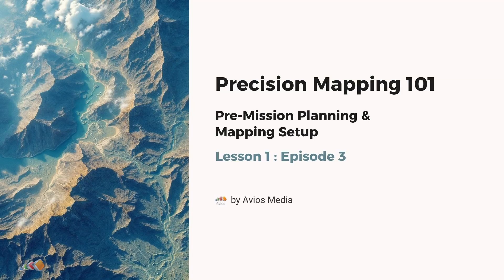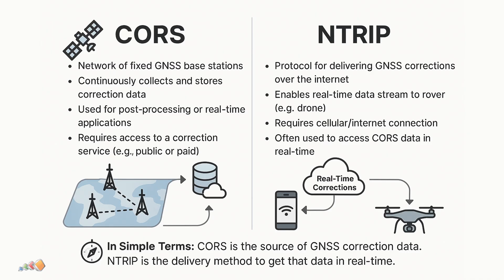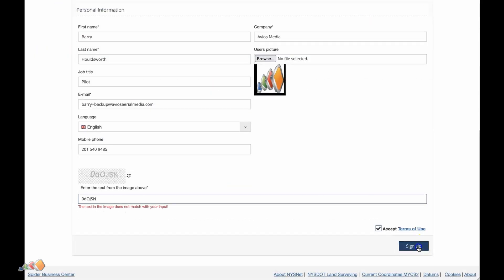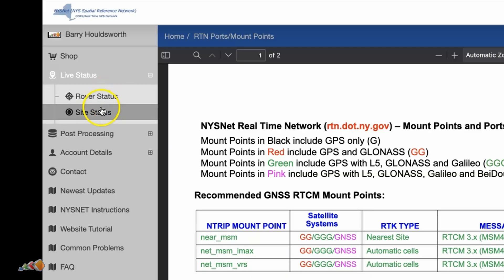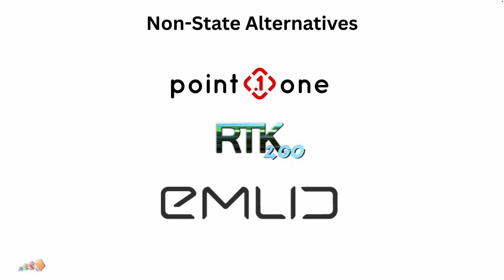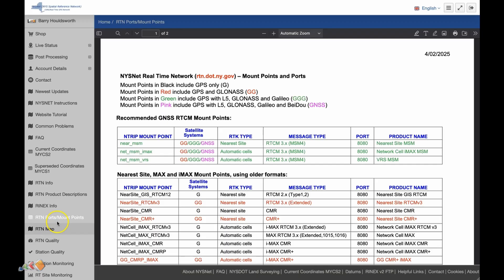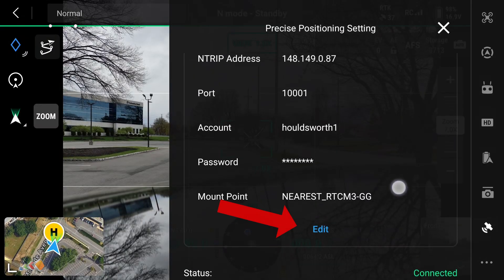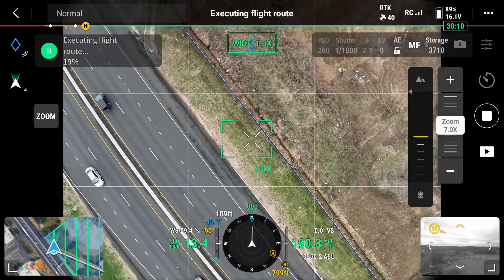Precision Drone Mapping Course: Lesson 1 E3 - Setup RTK and CORS for high accuracy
RTK Setup with CORS Network | DJI Enterprise Drone Mapping Tutorial
In this tutorial, we walk you through the process of connecting your DJI Enterprise drone to a CORS (Continuously Operating Reference Station) network for high-precision RTK positioning. This is a key step for achieving survey-grade accuracy in your drone mapping projects.

🛰️ What You’ll Learn:

    What a CORS network is and why it's crucial for accurate mapping

    How to connect to popular CORS services like NY CORS, RTK2go, and Point One Navigation

    Entering credentials and configuring RTK settings in DJI Pilot 2

    How to verify your RTK connection and fix common issues

Whether you're flying in the field or prepping for your next job, this video will help you confidently set up RTK corrections using real-time data from reliable CORS networks.

📌 Part of our Drone Mapping Series — from mission planning to client delivery.

Mapping Masterclass: From Planning to Delivery

00:00:00 - Introduction
00:00:26 - CORS vs. NTRIP Explained
00:01:13 - Example: New York CORS Network
00:01:48 - Signing Up for NY CORS
00:02:40 - Getting Connection Details
00:03:52 - Alternative NTRIP Services (Paid & Free)
00:04:47 - Importance of Pre-Testing Setup
00:05:14 - Configuring RTK with NTRIP Details
00:06:42 - Troubleshooting Tip: "Converging" Status
00:07:10 - Conclusion & Next Lesson Preview